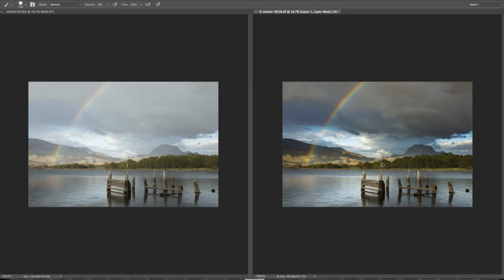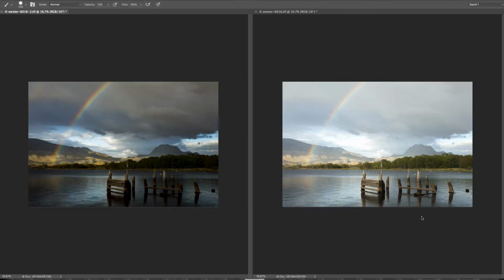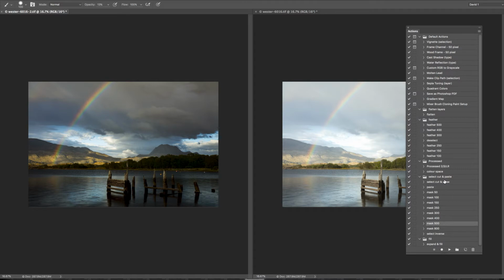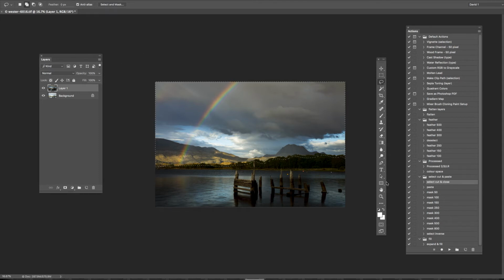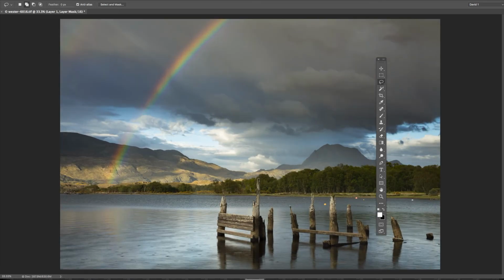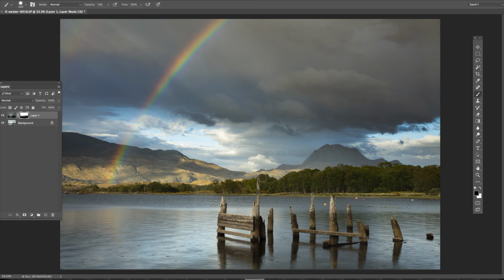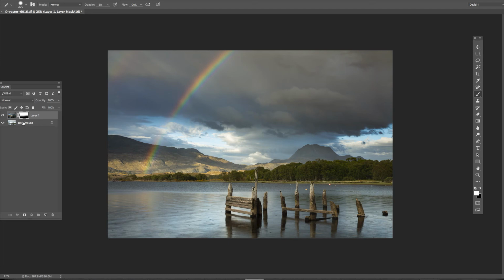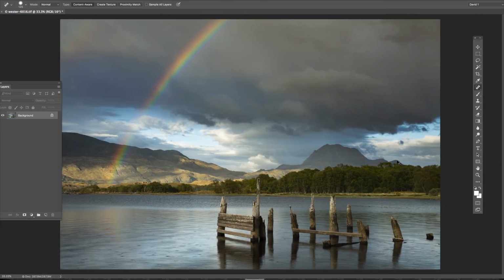David Noton Photography: The Fundamentals of Post Production, Issue 67 - Part One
This month I edit an image from a shoot on the banks of Loch Maree, using layer masking in Photoshop to merge two conversions from the same original raw image, one optimised for the sky, mountains and rainbow, the other for the foreground.